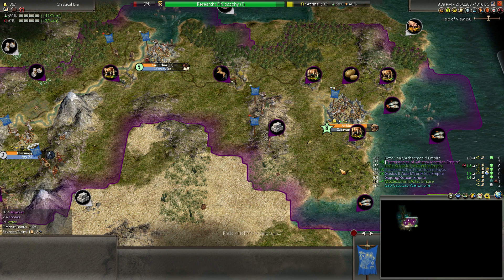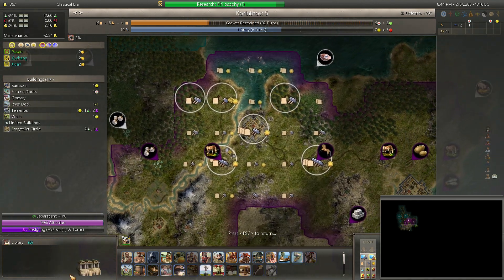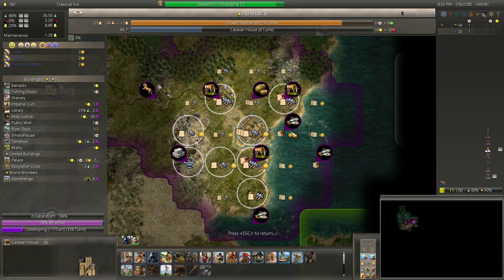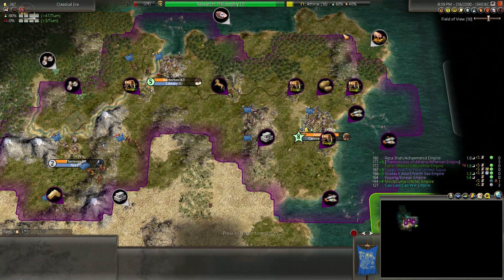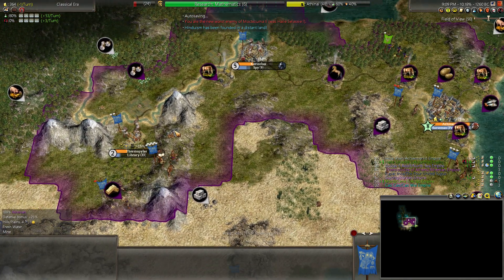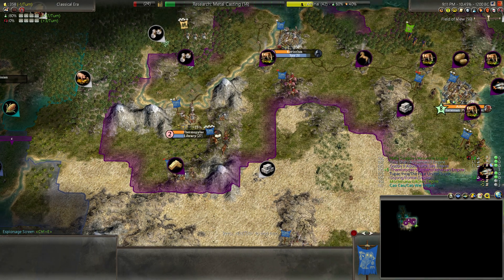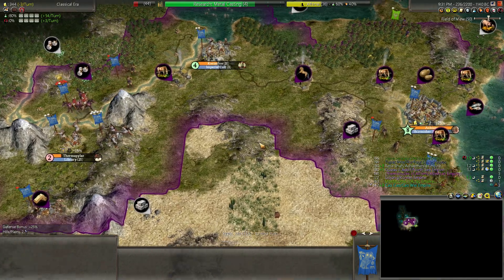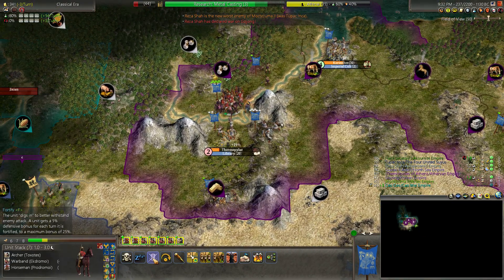Let's Play! Realism Invictus - Greece: Part V